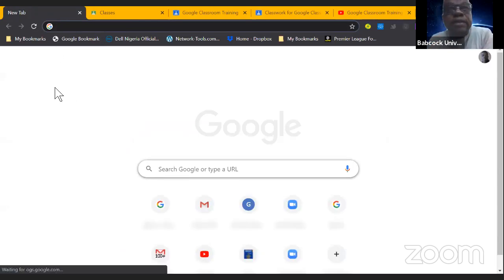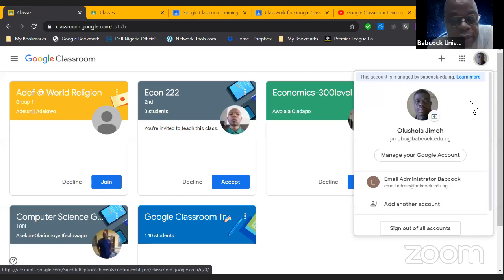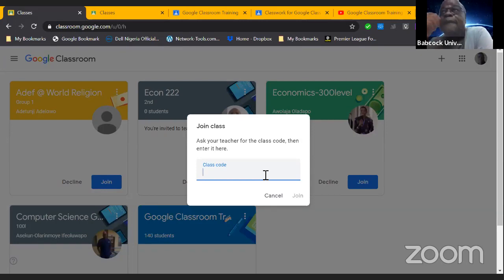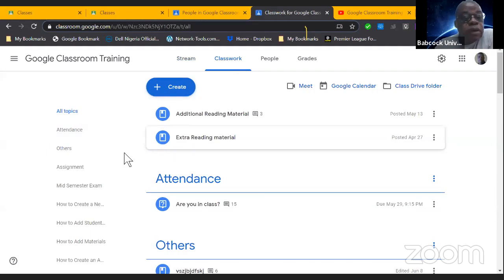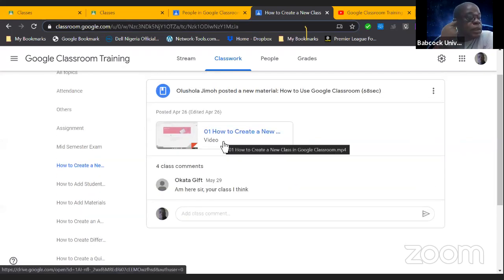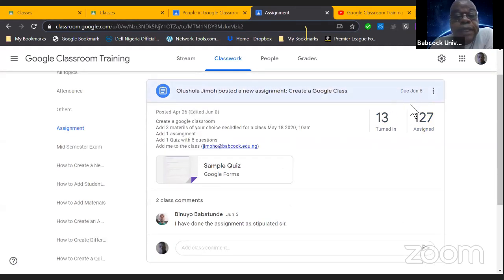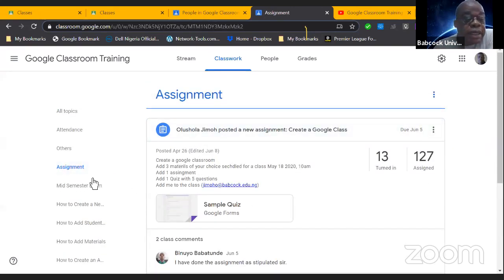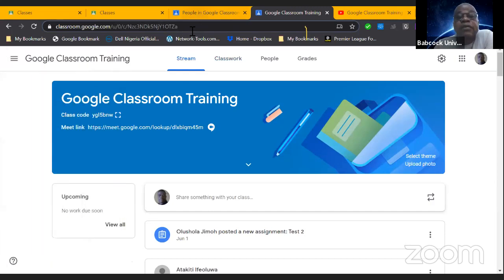Google Classroom Training for Students AM